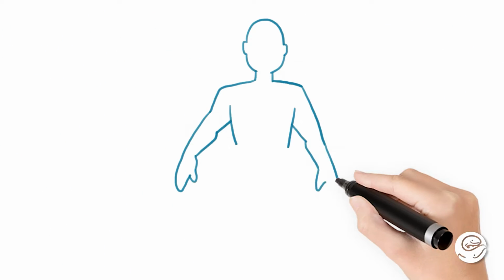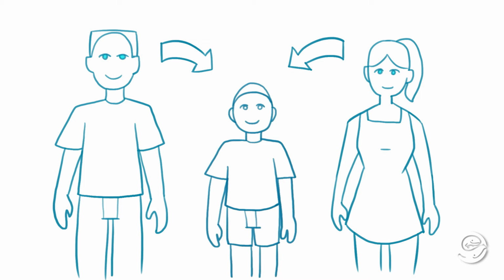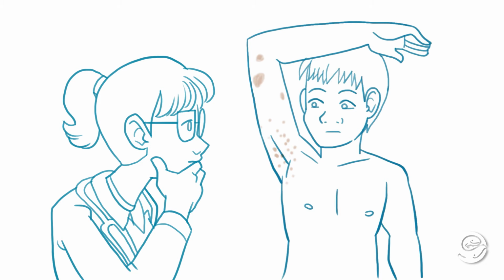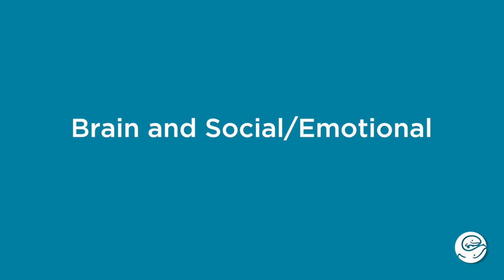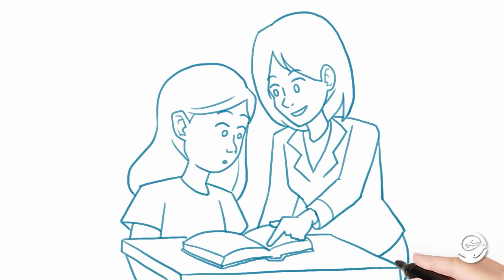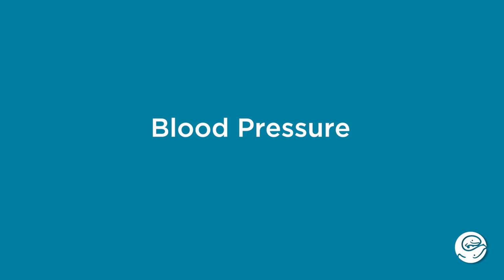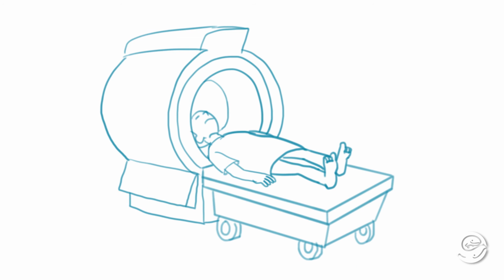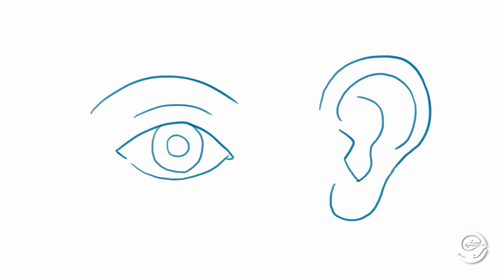NF1 (Neurofibromatosis Type 1)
NF1 stands for neurofibromatosis (nur-oh-fye-broh-muh-TOE-sis) type 1. It is a disorder of the nervous system that affects the growth and development of nerve cells. NF1 can cause tumors that are not cancerous (benign) to grow on nerves. Geared towards children who have NF1, the video describes NF1's effects on body systems, what type of testing and care your child will need, and how to contact the NF Program at Seattle Children's.